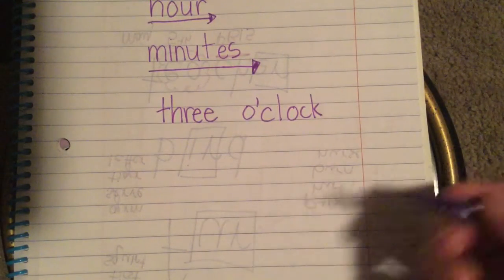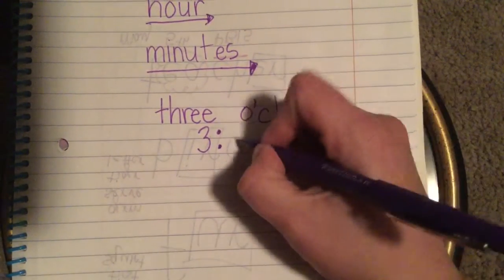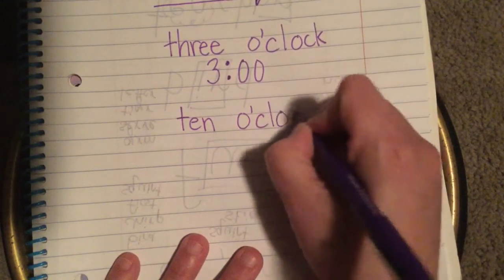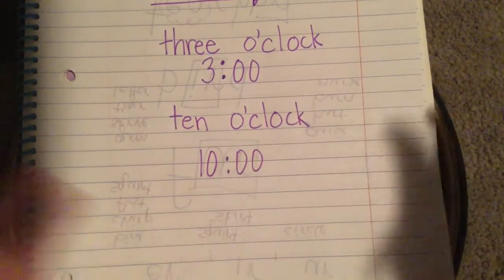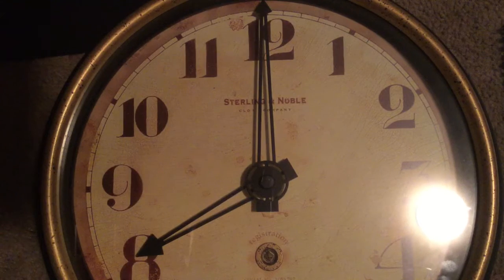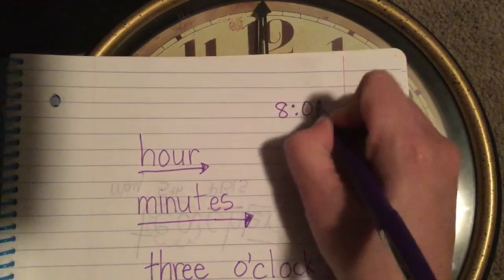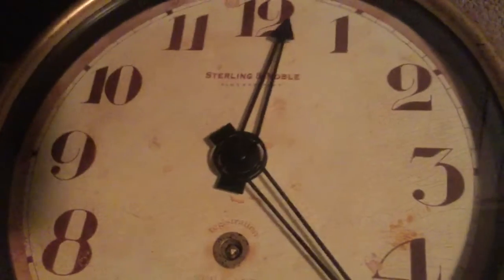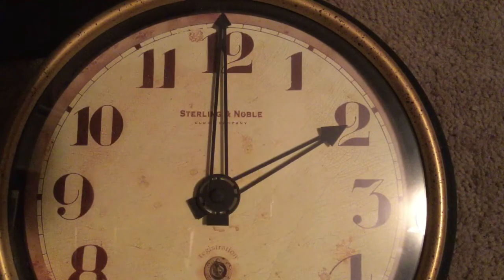Telling Time to the Hour